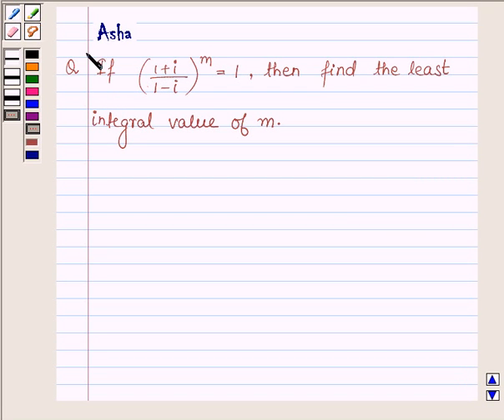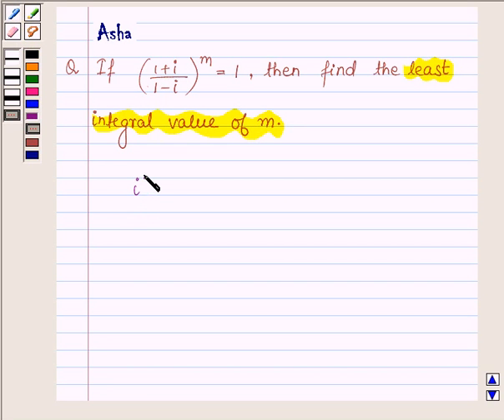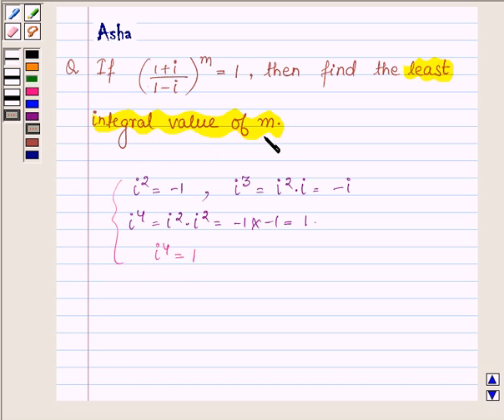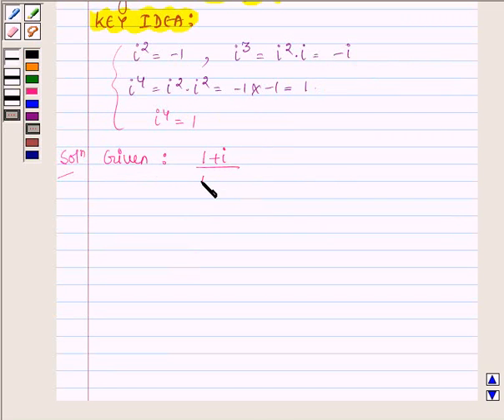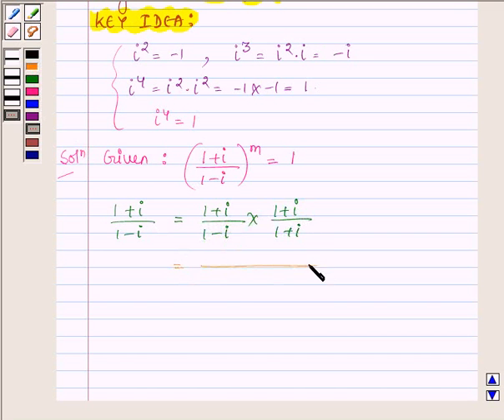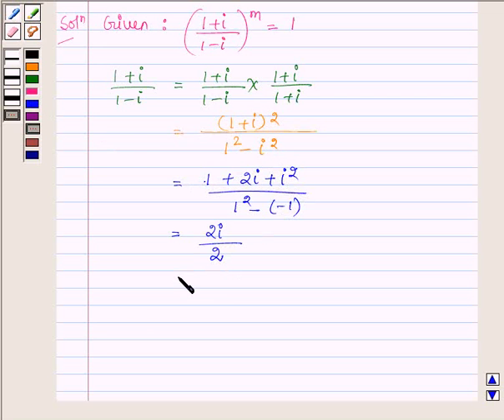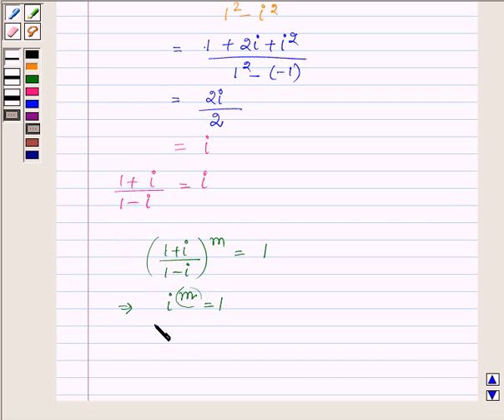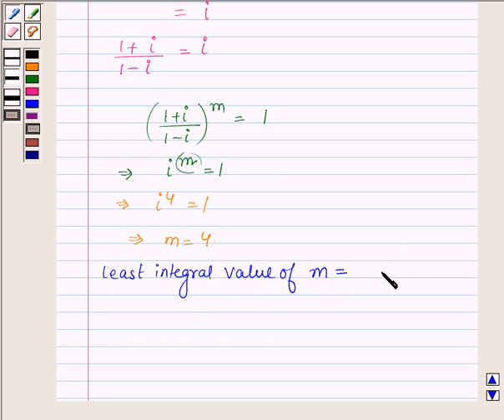Maths XI NCERT 5 Misc 20